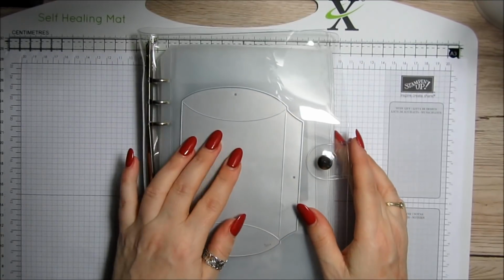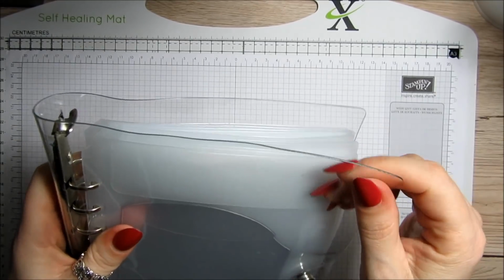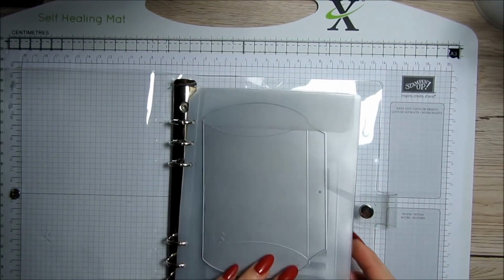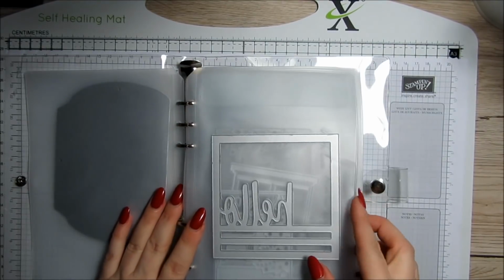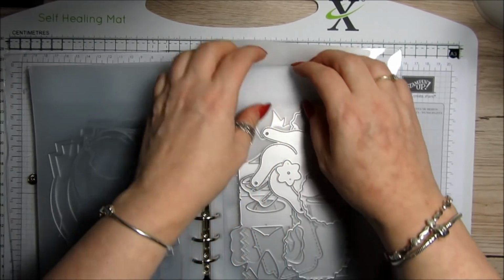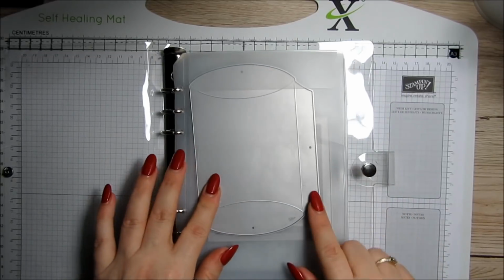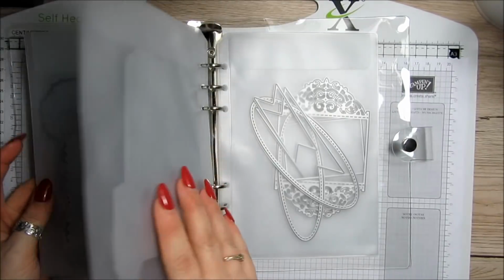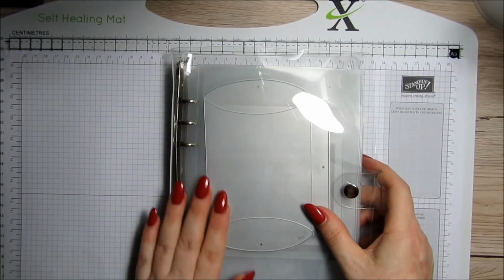Inexpensive Die Storage Idea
I Picked this Die Storage Folder up from newfrog.com
You can find the direct product link below if you wish to purchase one :-)